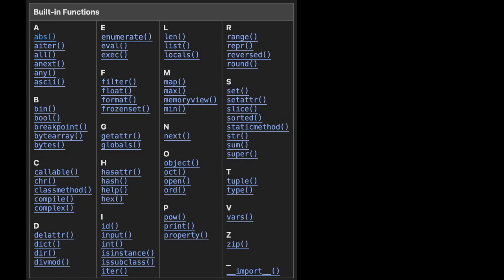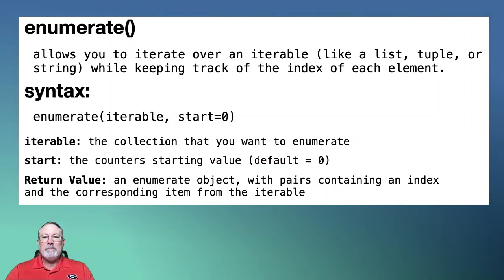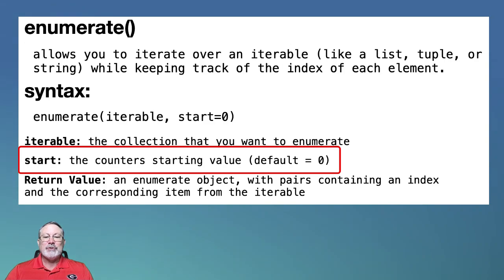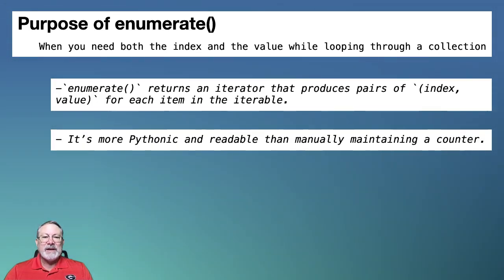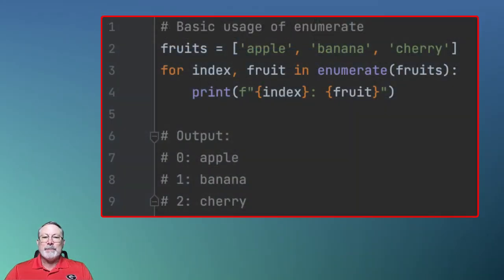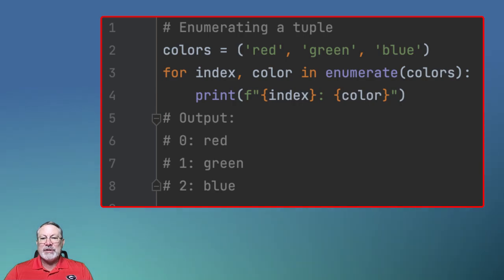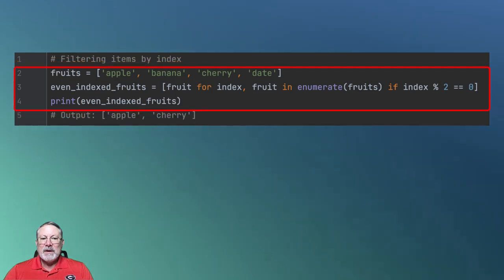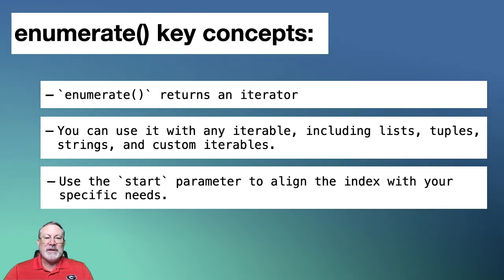Python built-in function: enumerate()